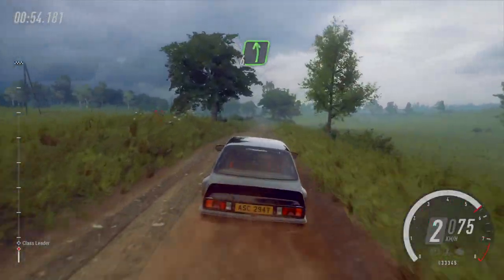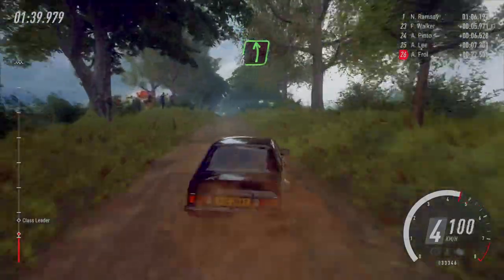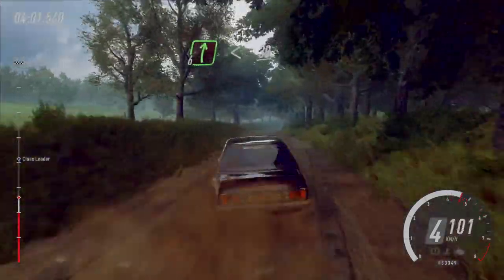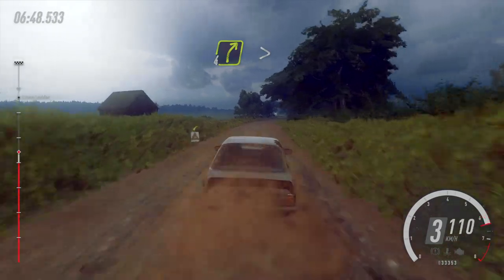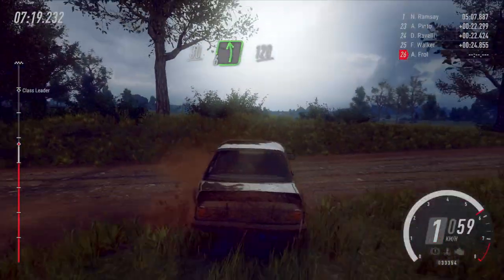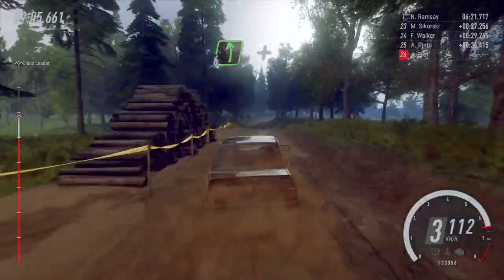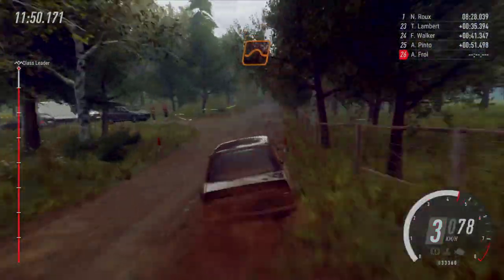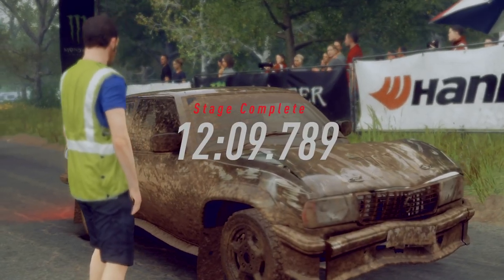DiRT Rally 2.0 - Stage - Zagorze, Leczna Country, Poland.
PlayStation 4 Pro Gameplay, DIRT RALLY 2.0 Zagorze, Leczna Country, Poland.
Crazy drive, Jumps, Crash and many more.
Visit my YouTube channel @MX.Frol-YT for even more exciting content.